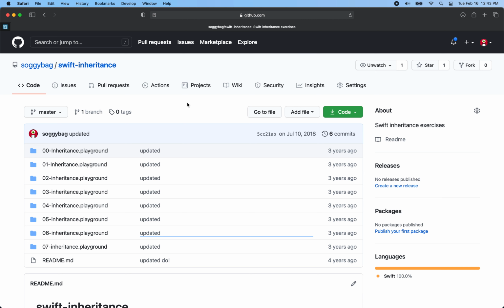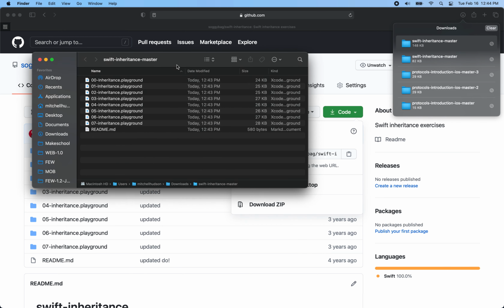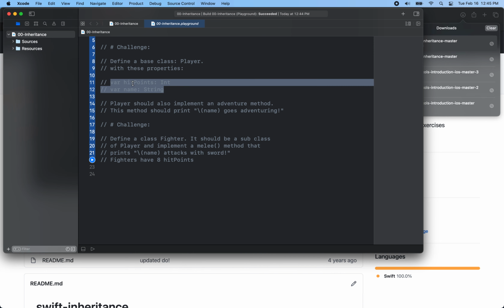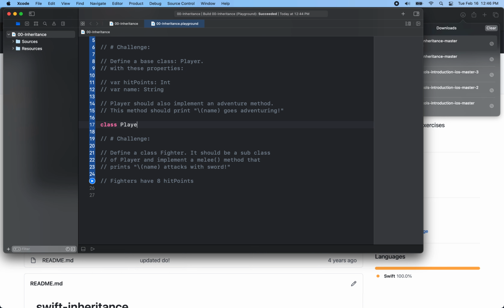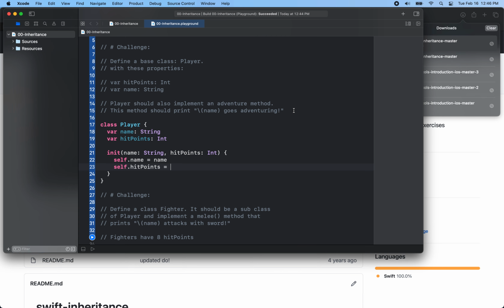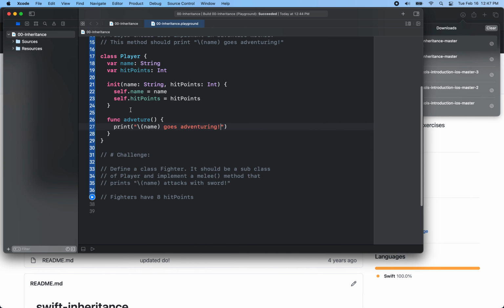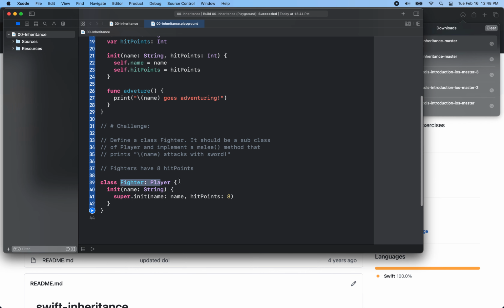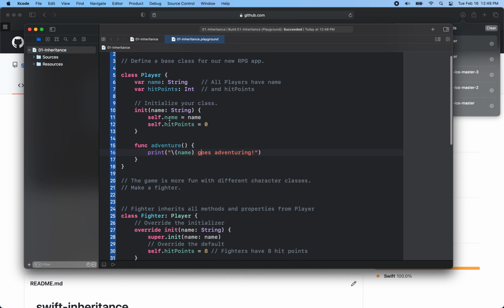02 Mob 1 1 Inheritence challenges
Swift programming with protocols and inheritance